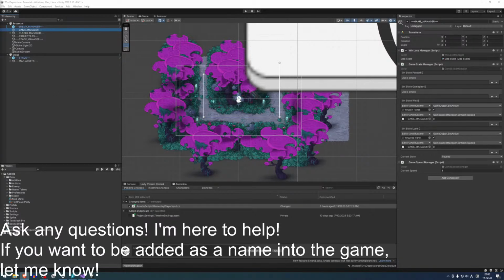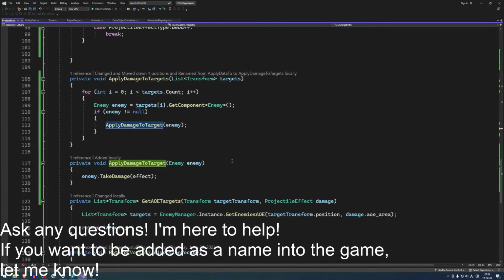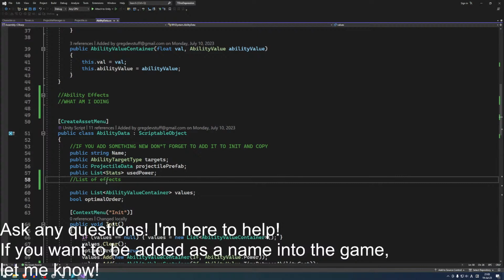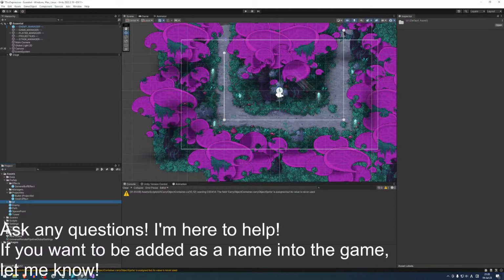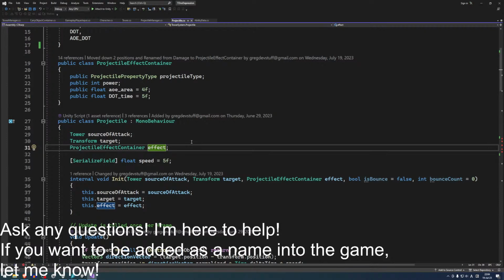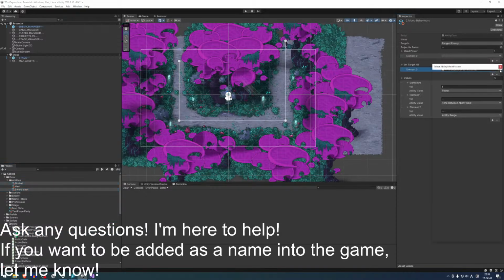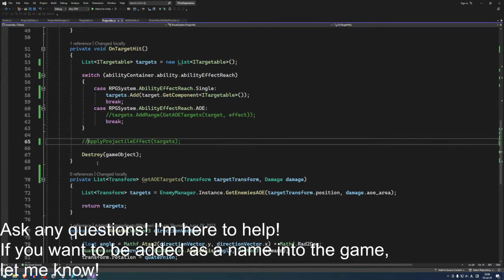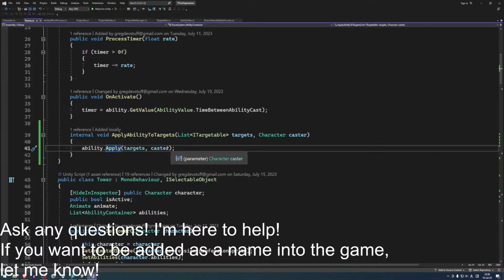Make game together Tower Defense